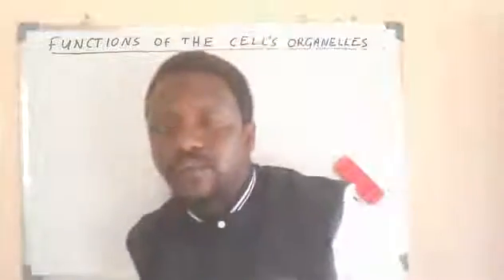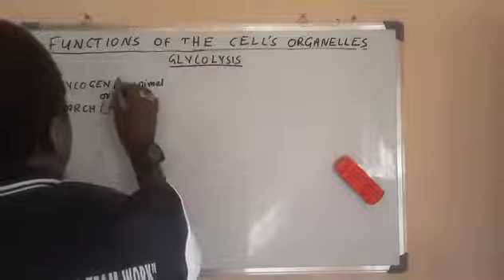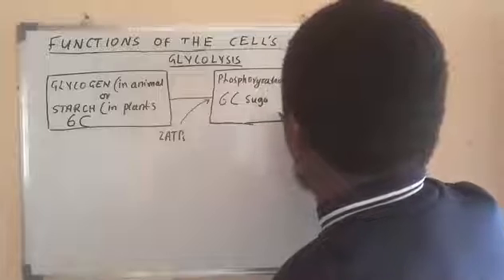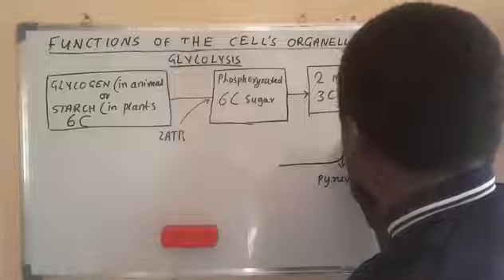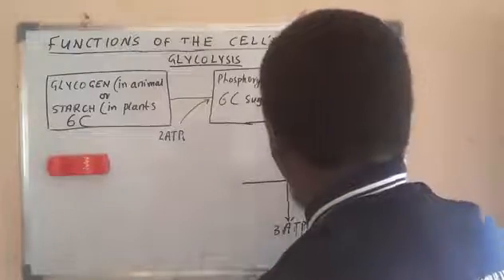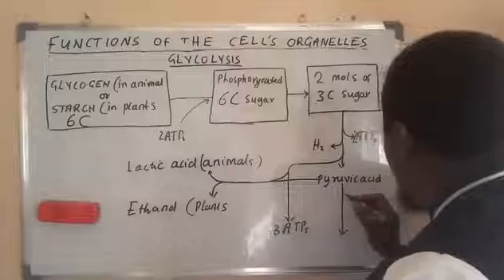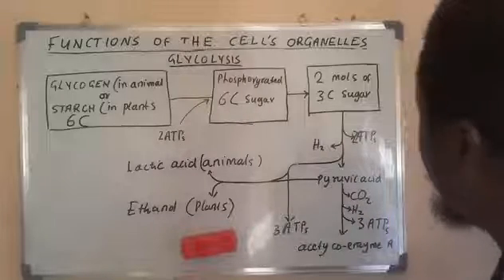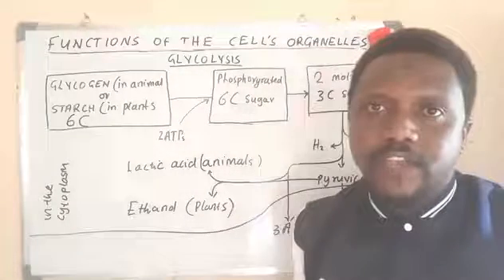Cell Biology _ Glycolysis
Life Science Tutorials @lifesciencetube